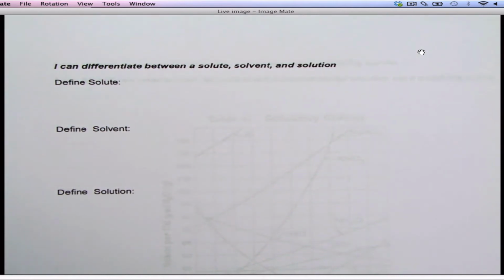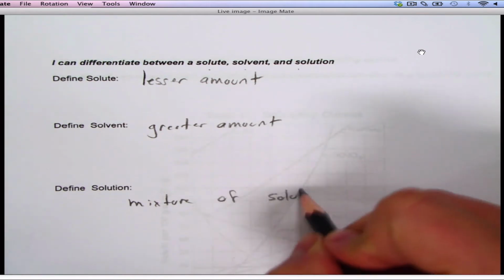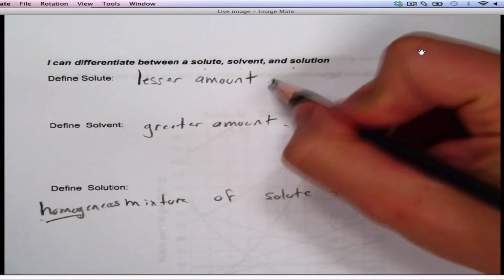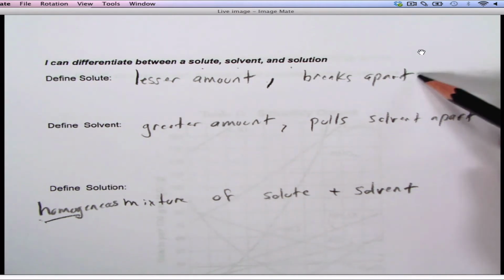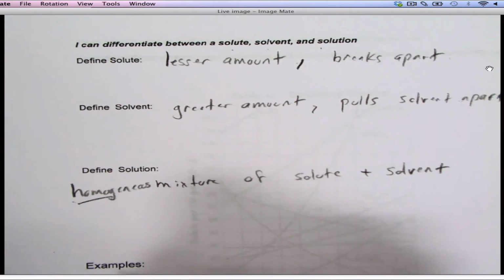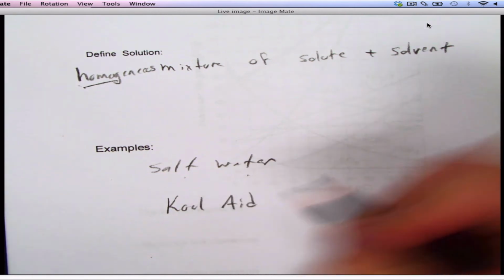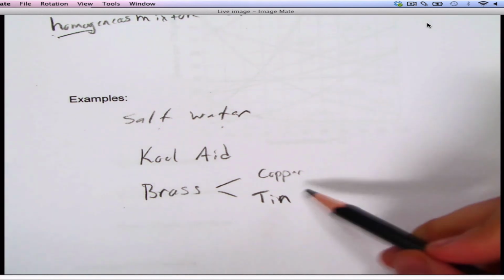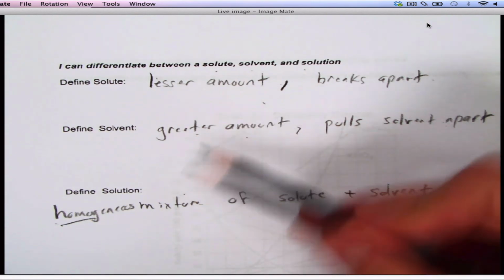Solution Notes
what makes a solution